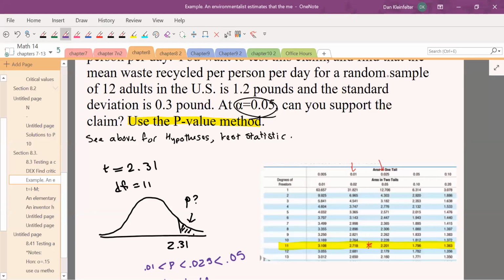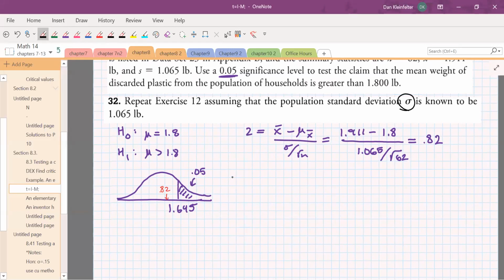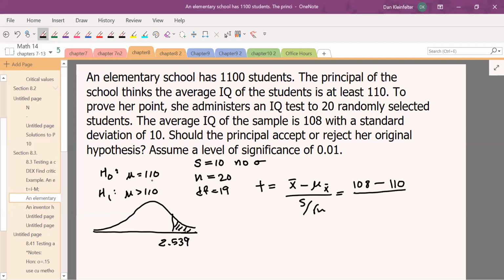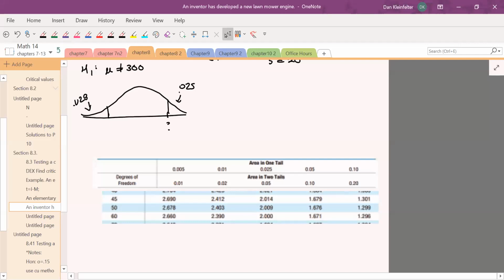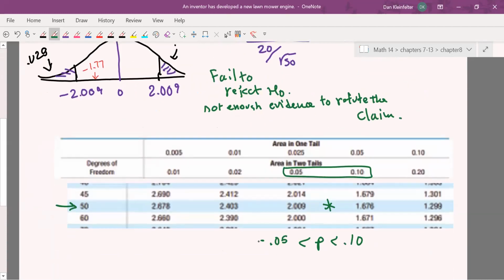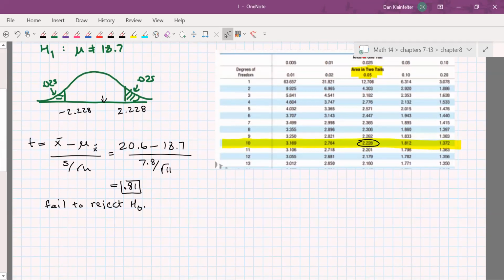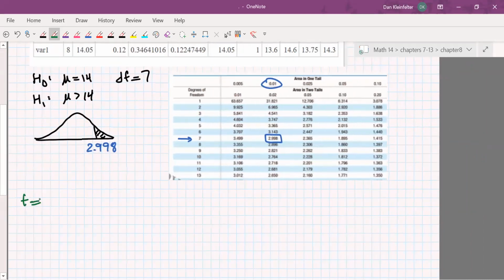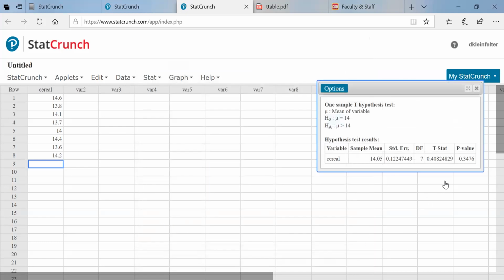M14 8.3 Testing a Claim About a Mean, Part 2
More on hypothesis testing about means.